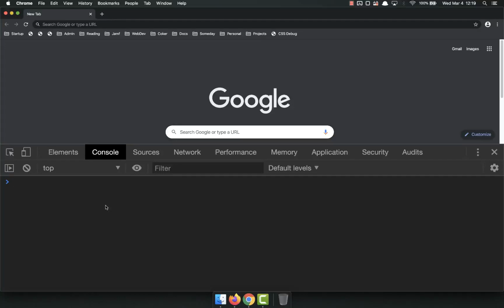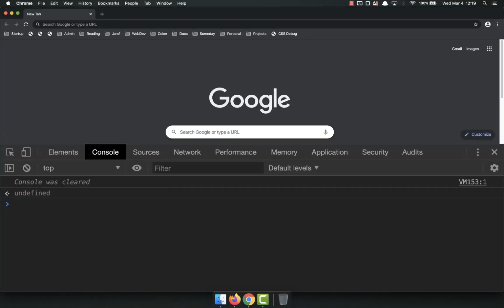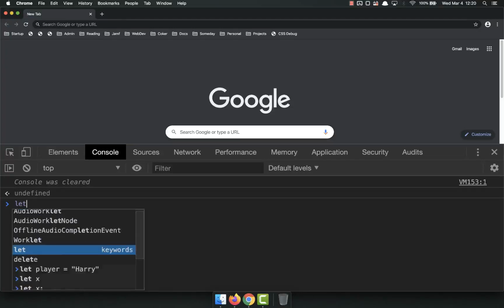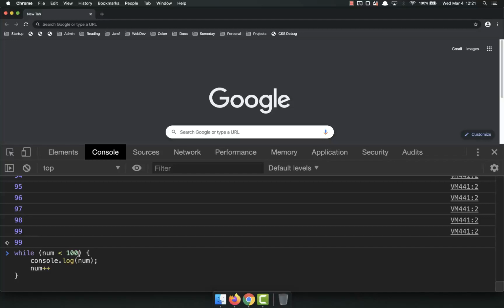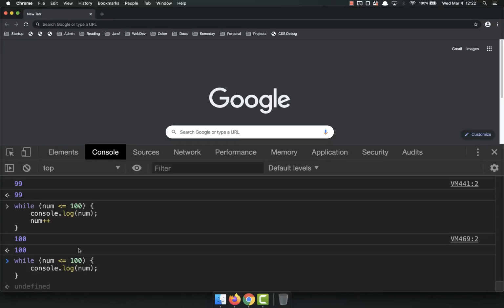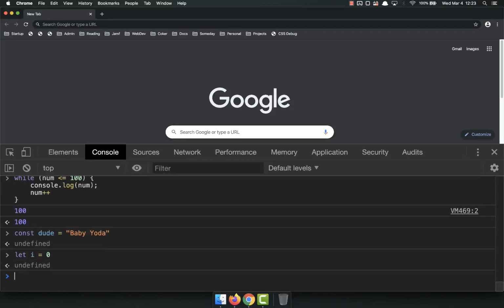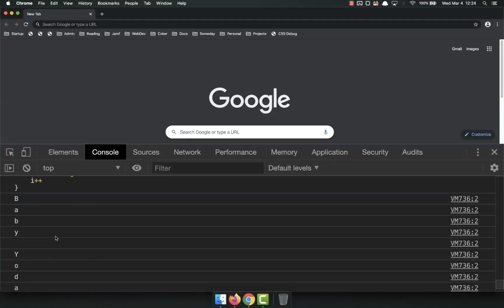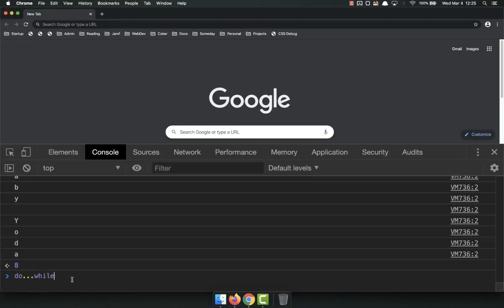Full Stack Web Developer Course: 3_15 - While Loops